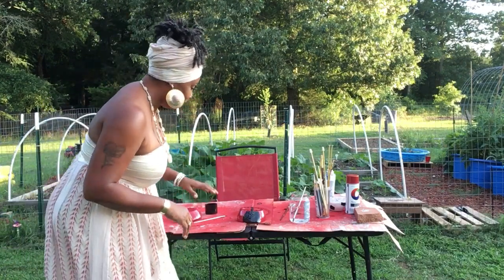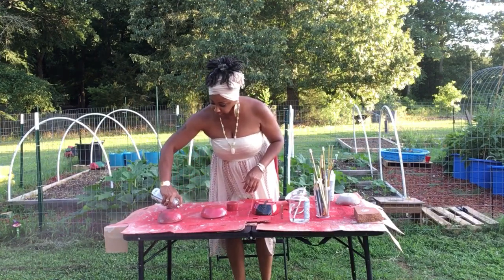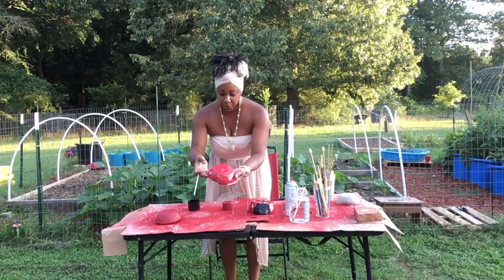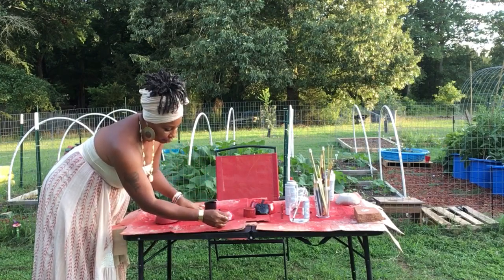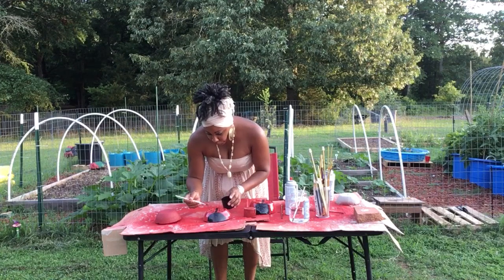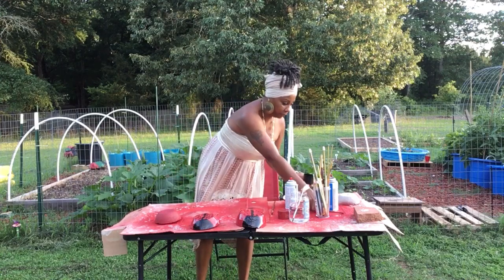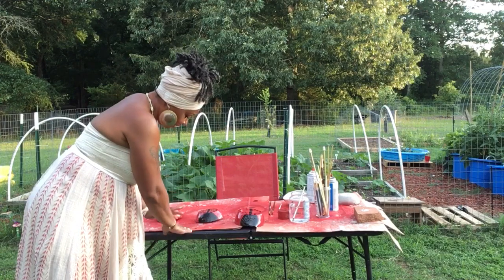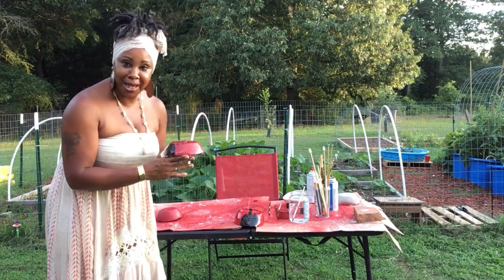Painting my Portland Cement Garden decor!🐞🐞🐞🐞🐞